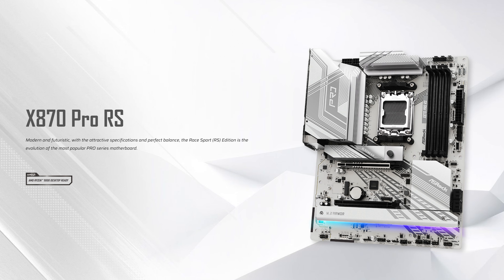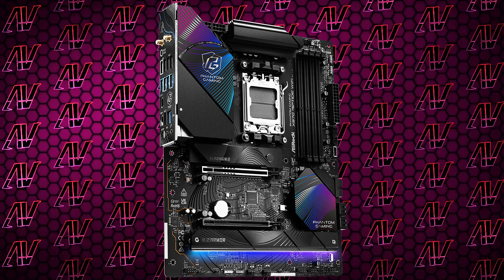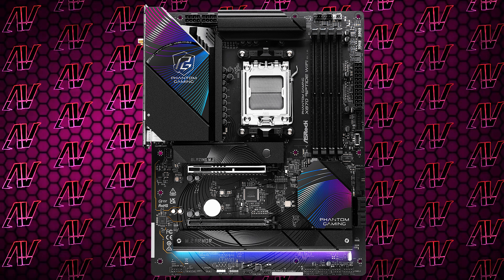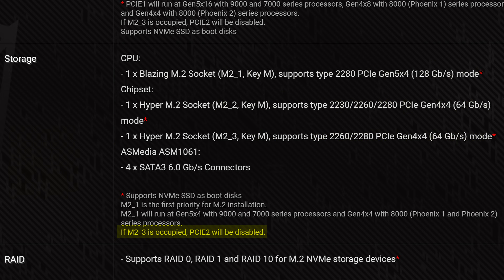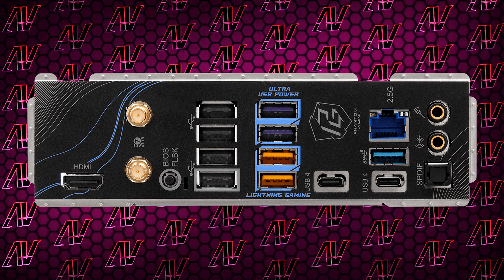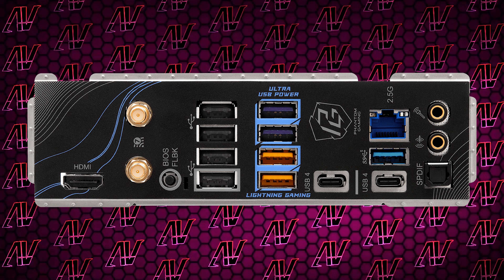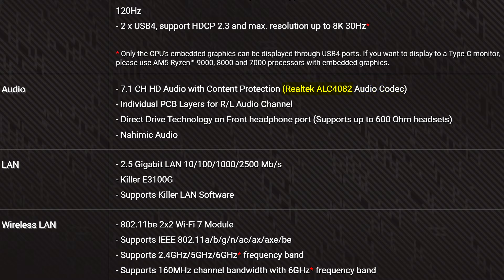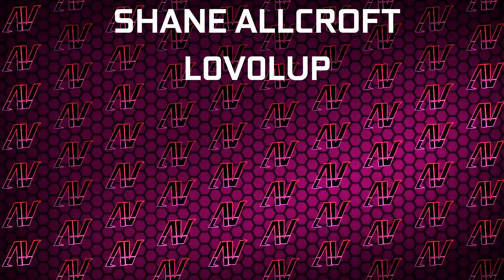This Motherboard is BIZZARE! ASRock X870 Riptide WiFi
ASRock motherboards are so weird, and somehow a great deal at the same time! This time, let's talk about the ASRock X870 Riptide WiFi, a great X870 motherboard, even if it's a bit more expensive!